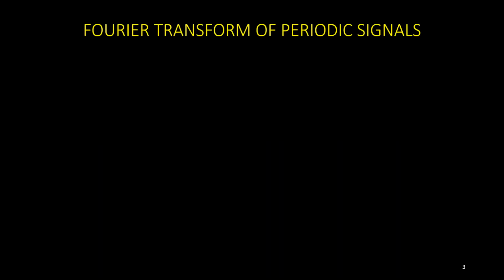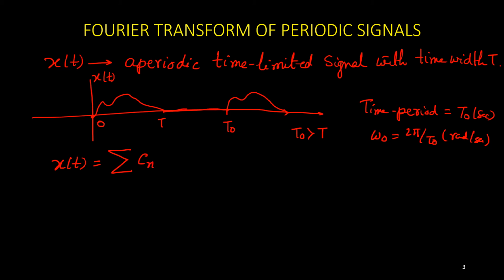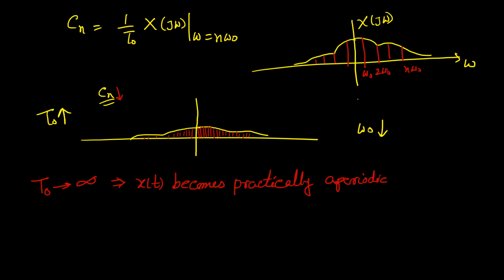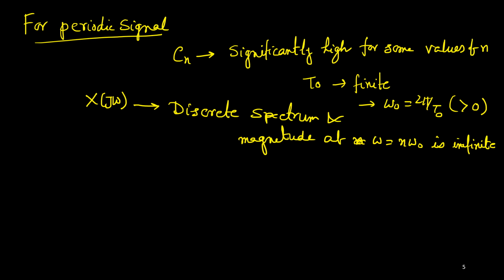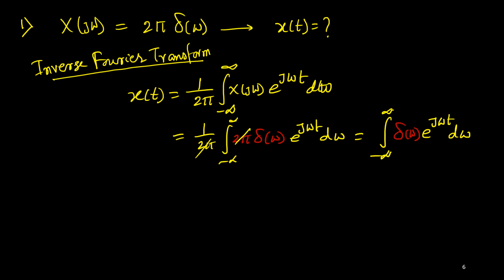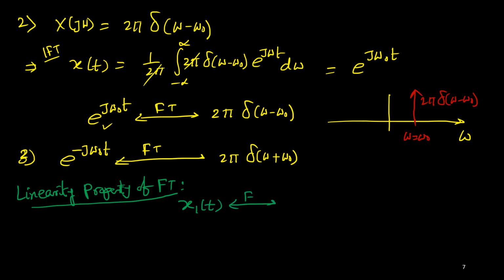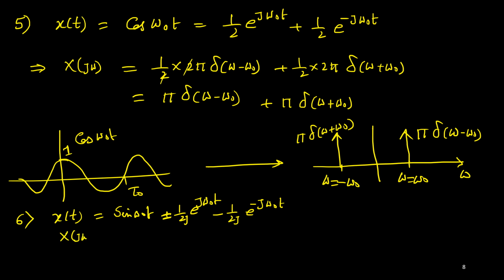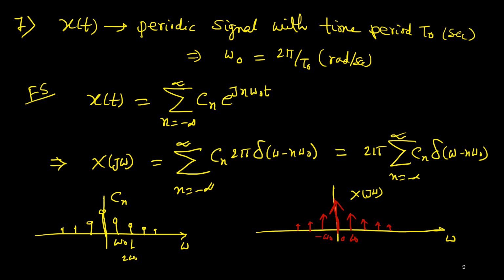Fourier Transform of Periodic Signals - Lecture 11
In this video, we have discussed Fourier transform of periodic signals.